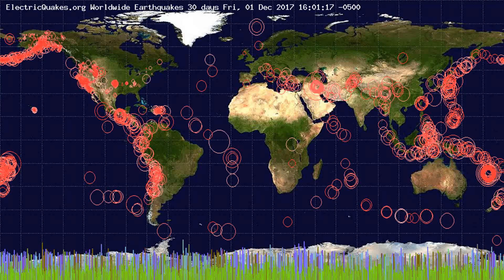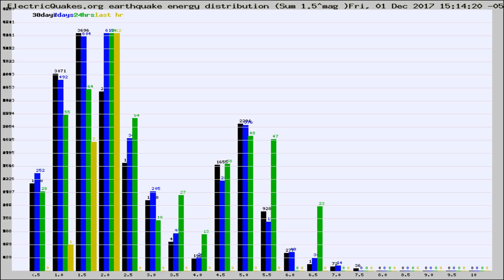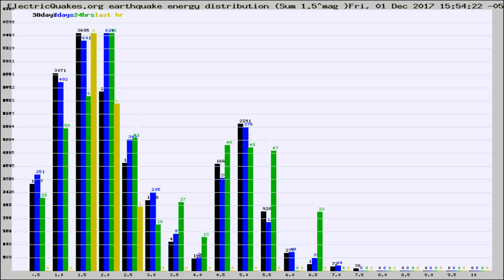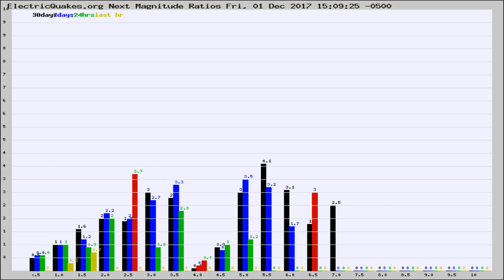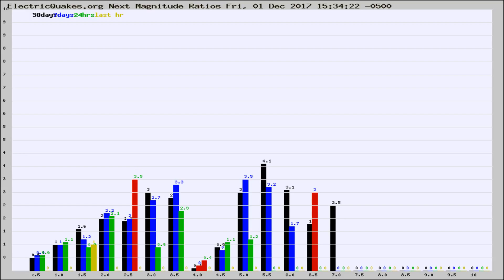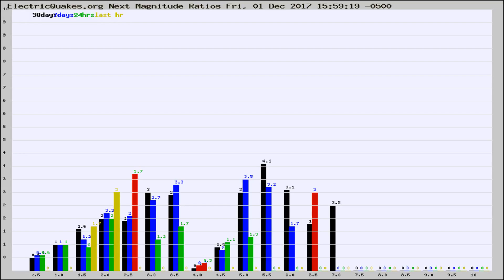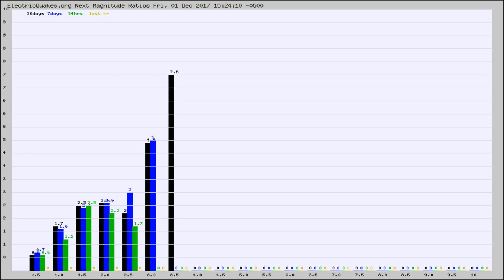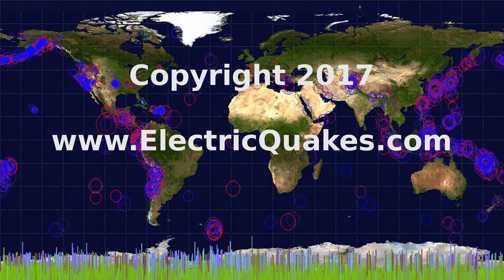Todays_Hourly_World_Earthquake_Statistics_from_ElectricQuakes.org_12-01-17+16:02:01